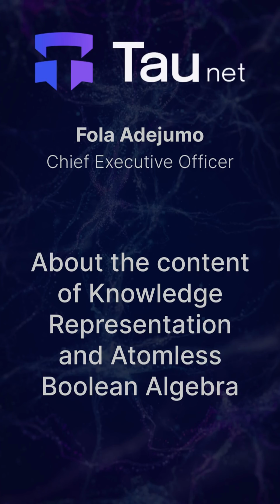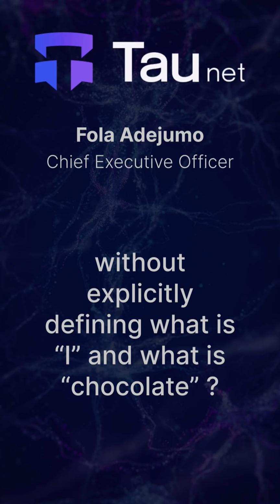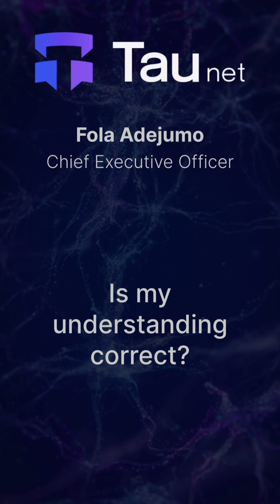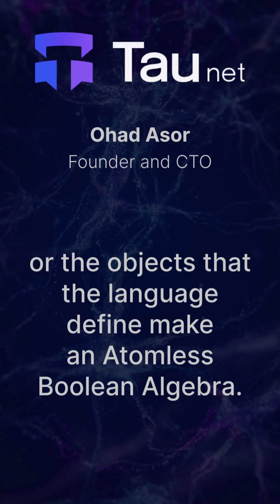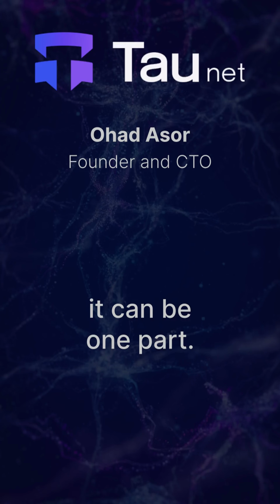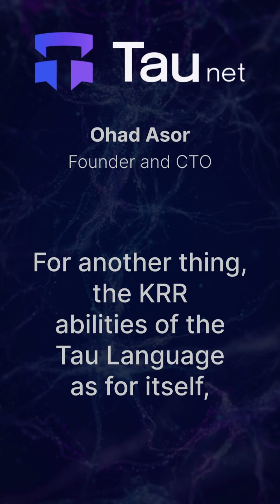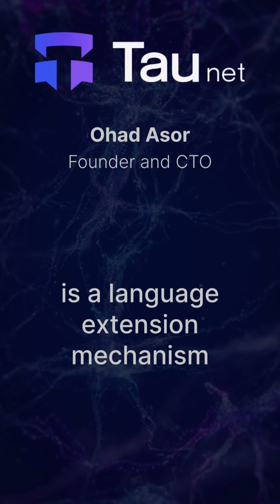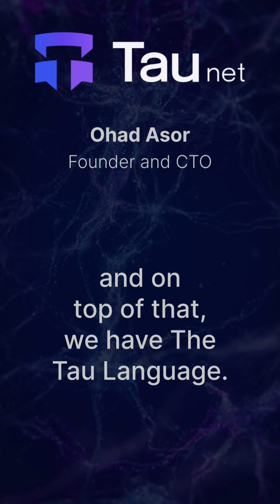Understanding Tau's Approach to Knowledge Representation and Language Design 🚀